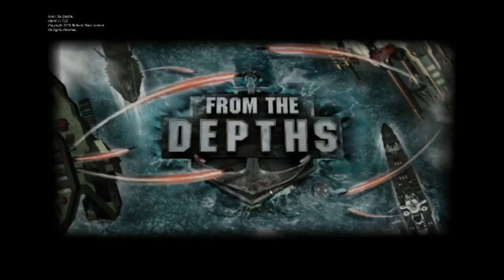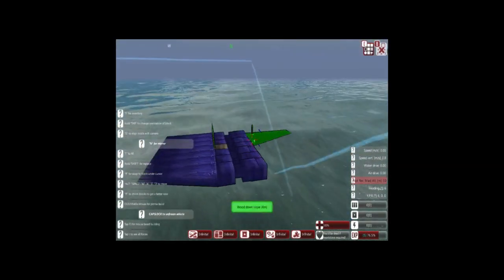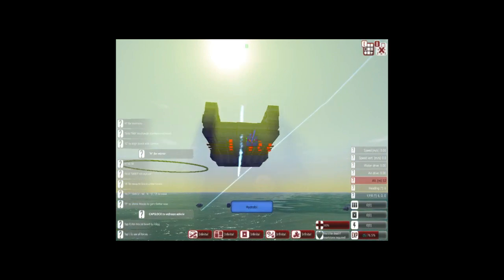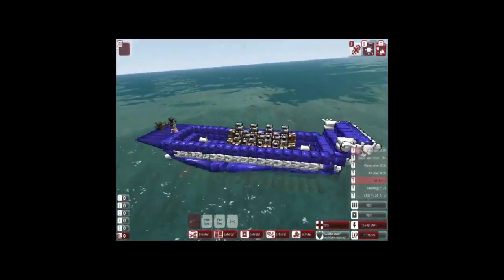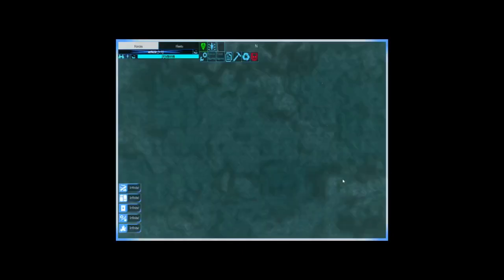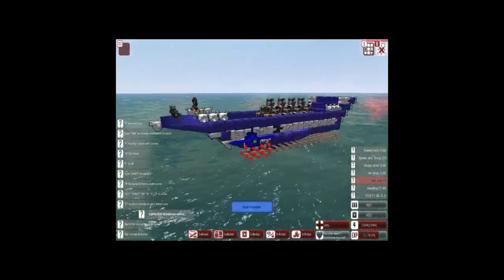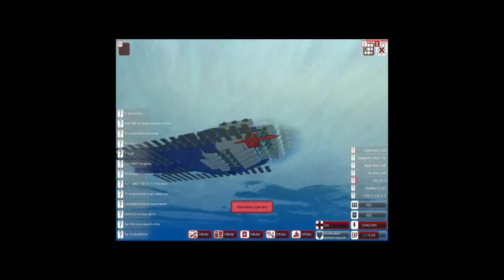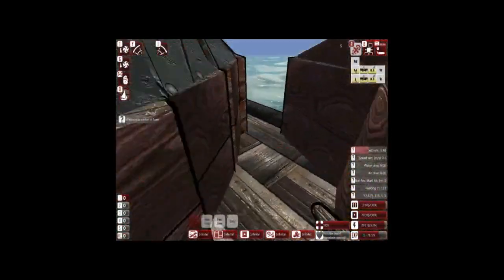From The Depths How to make a cheap, fast boat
Providing some inspiration on making a cheap, fast, maneuverable boat consisting of jet propulsion that won't fly away or dive deep. It's a very crude design, basically to show the concept. Final design reached 40-60 m/s during forward motion AND turning, which I was quite impressed with. It doesn't flip, fly or dive. I'm interested in seeing how fast we can actually make a boat go, so give it a shot and send me your blueprints !